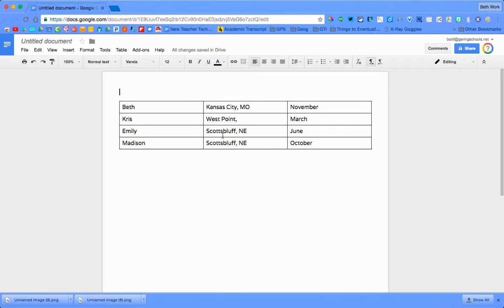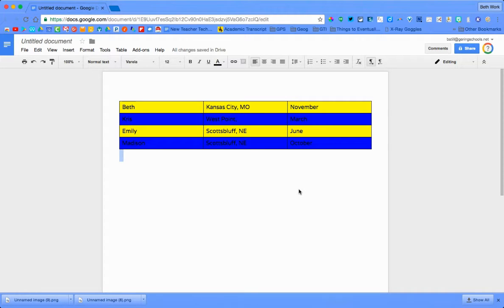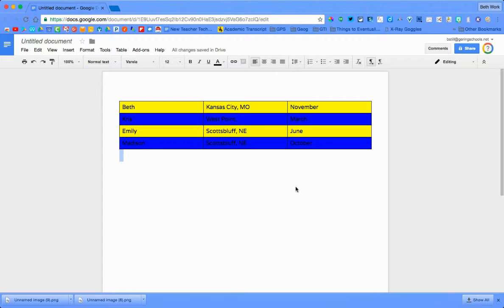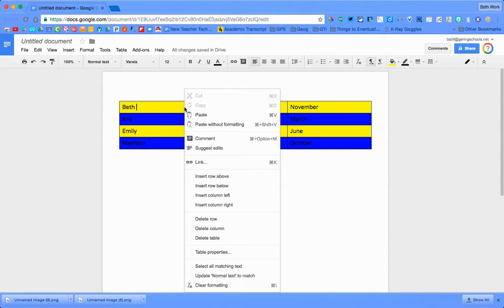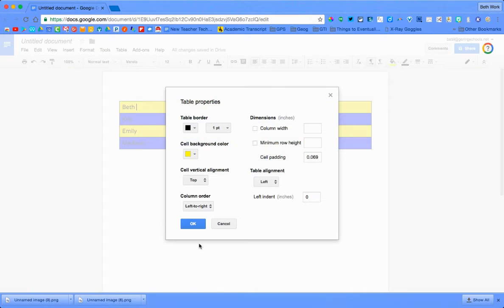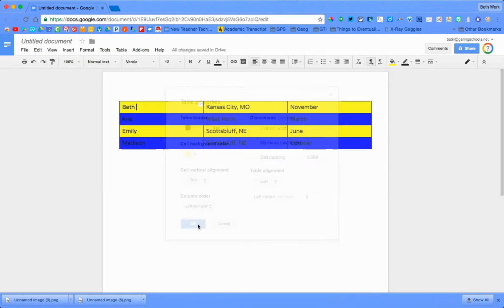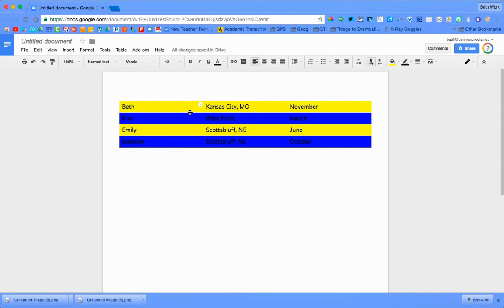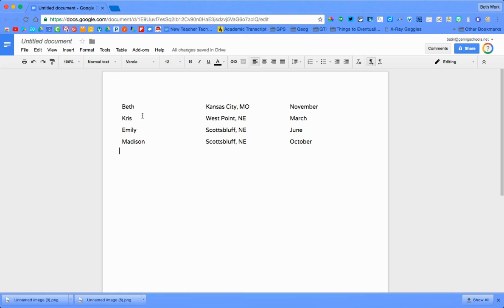How to make a table invisible in a Google Doc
This video walks you through how to make a table invisible in a Google Doc.